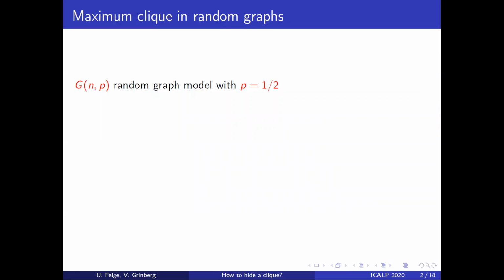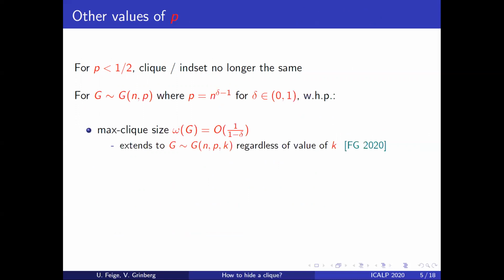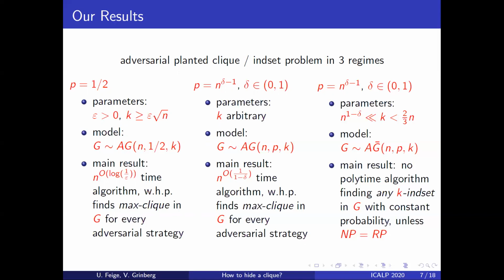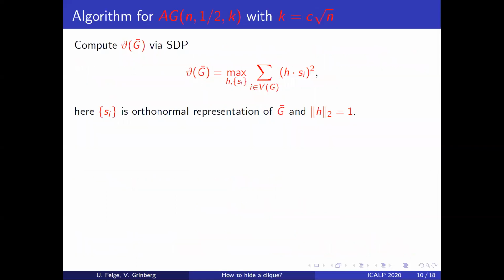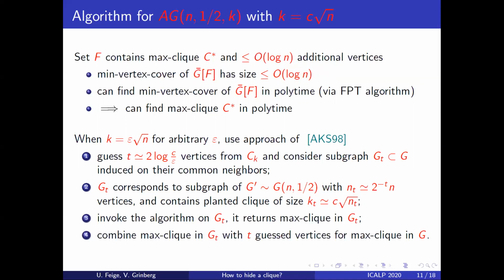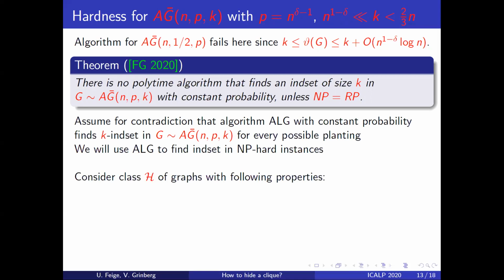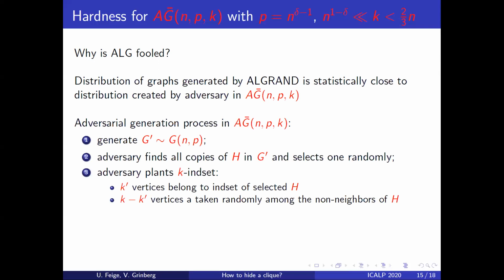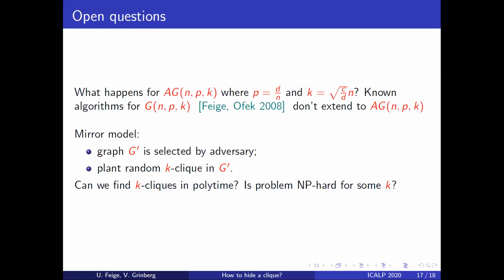B3.F — How to hide a clique?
ICALP-A 2020
How to hide a clique?
Uriel Feige, Vadim Grinberg